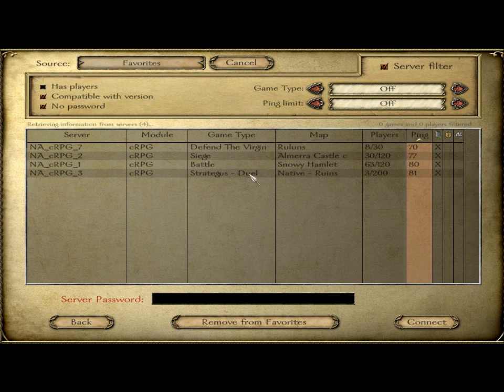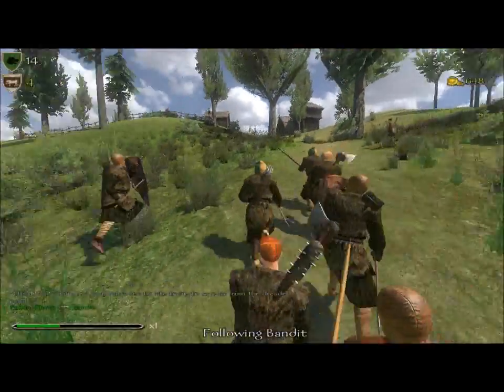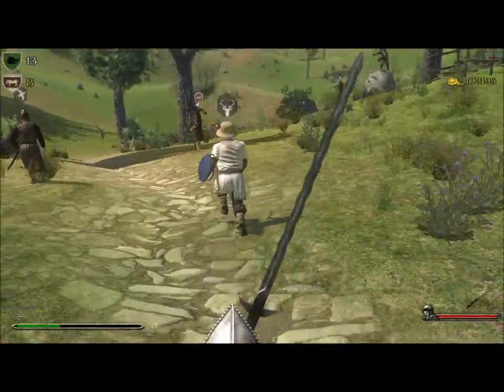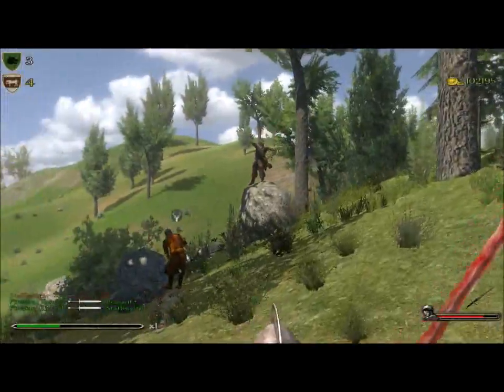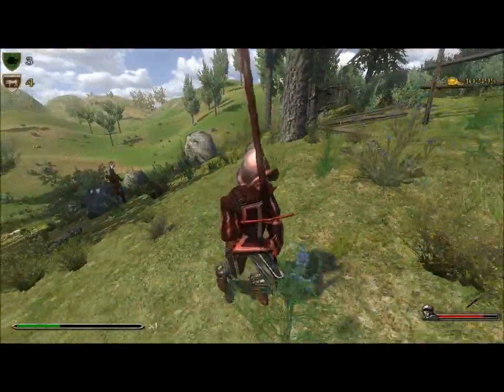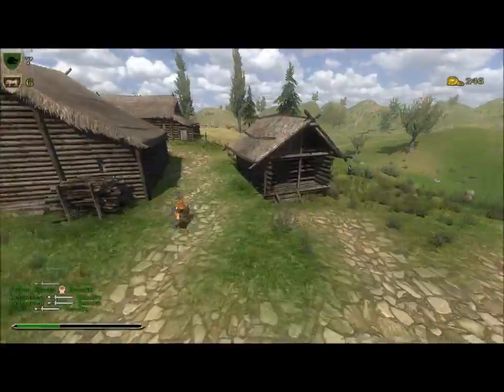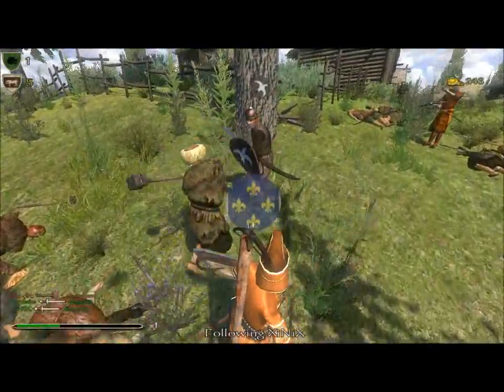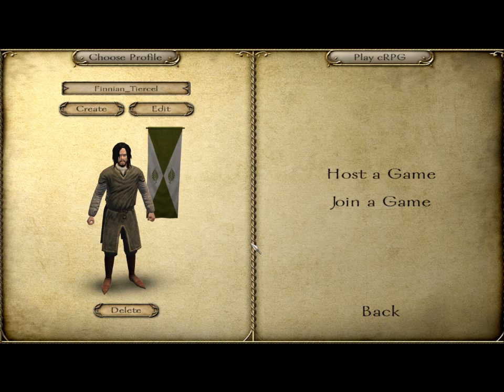First Video Commentary: cRPG- Defend the Virgin Introduction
Commentary is lame but bear with me, I will get better! (I did this at 4am so...)